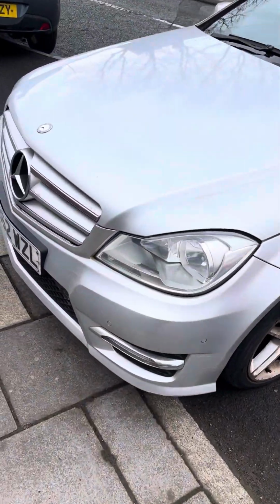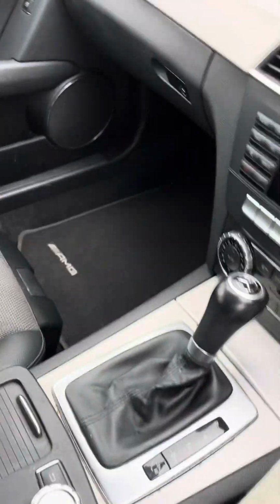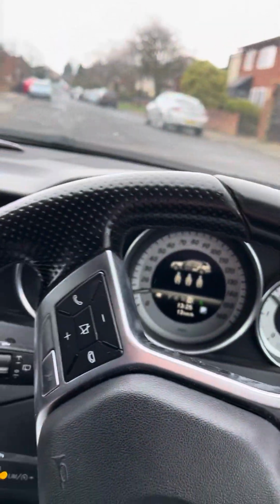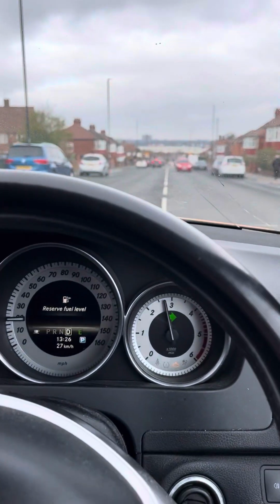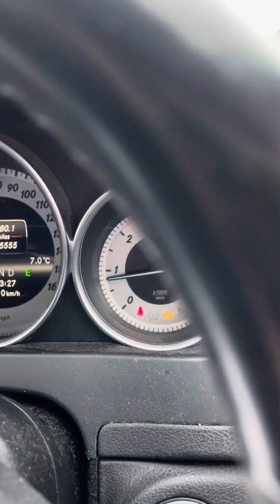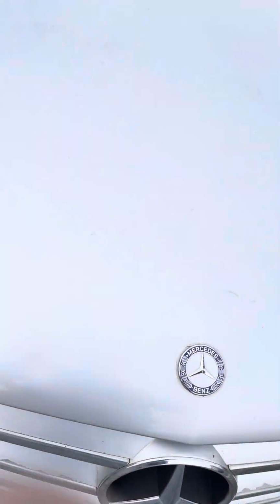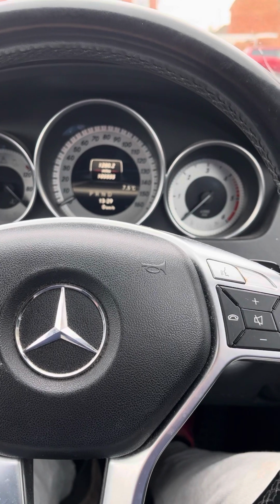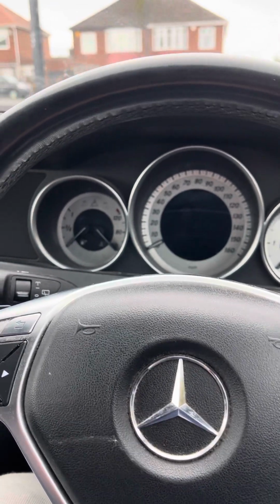Mercedes that’s body has seen better days